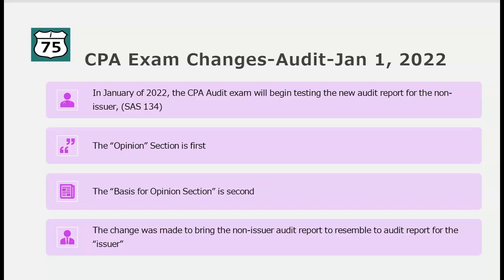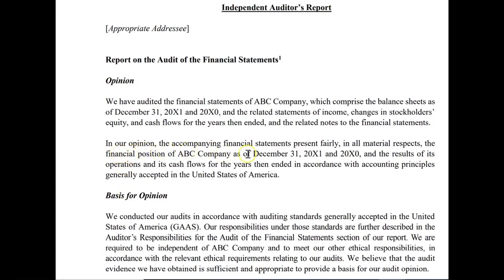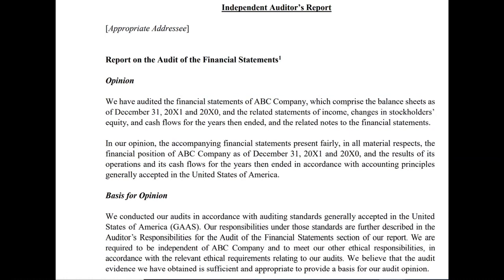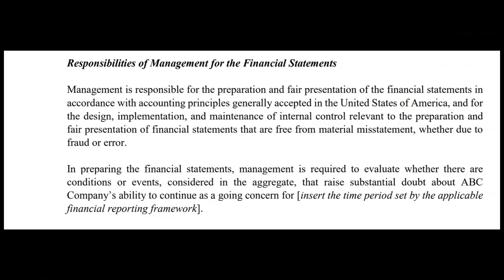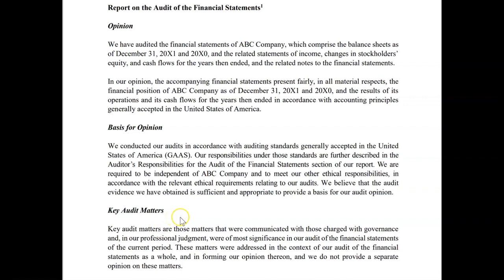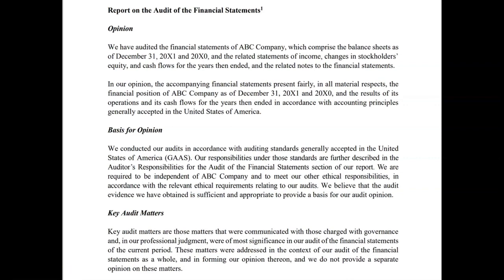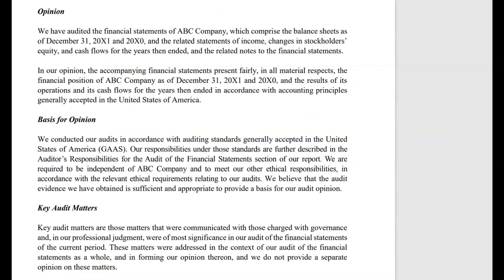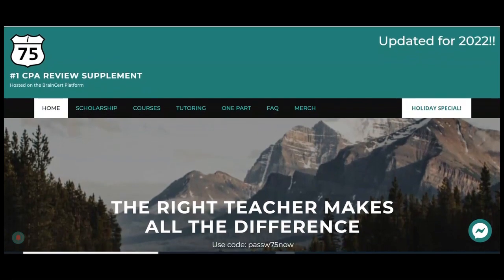CPA Audit Exam January 2022-Changes-Audit Reporting-SAS 134-Non-issuer by Darius Clark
In January of 2022, the CPA Audit exam will begin testing the new audit report for a non-issuer under SAS 134. This is considered a major change to the audit report.